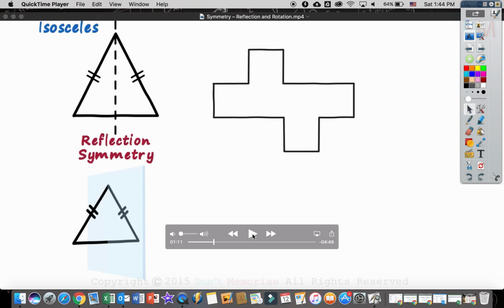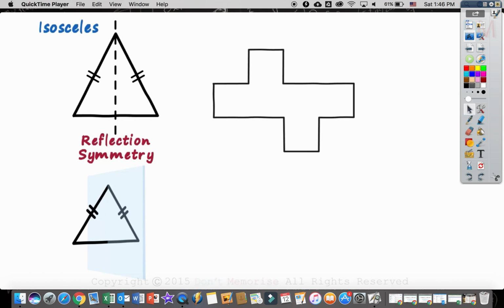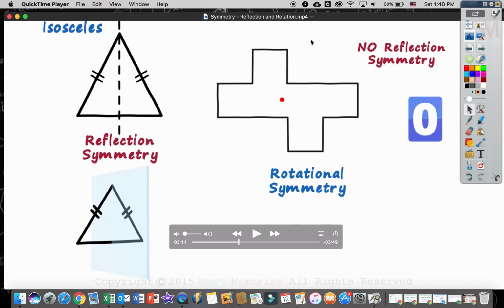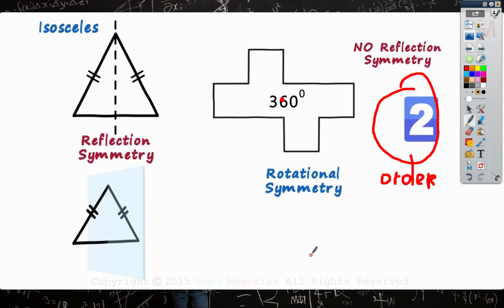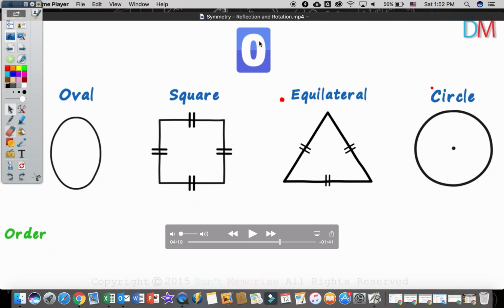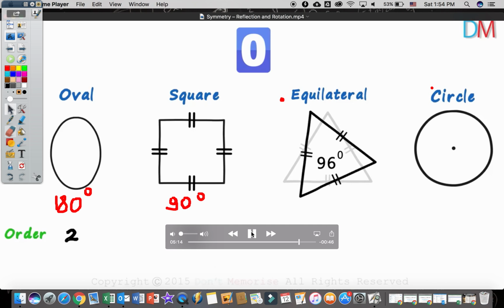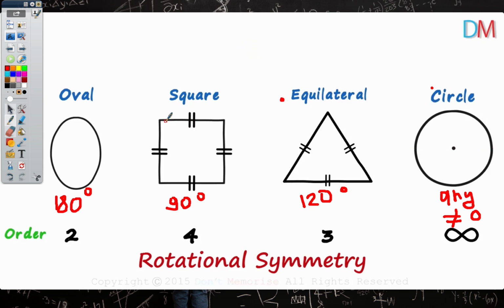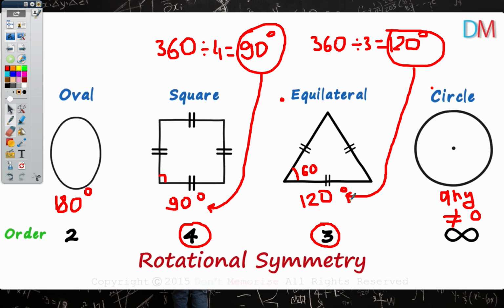Rotational Symmetry (order and degree)